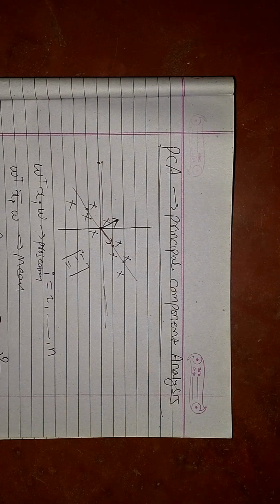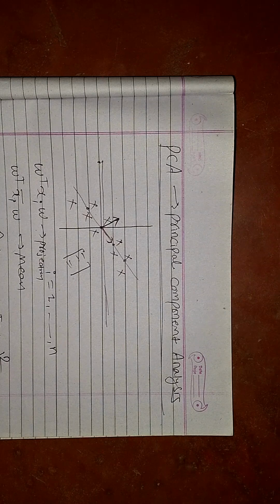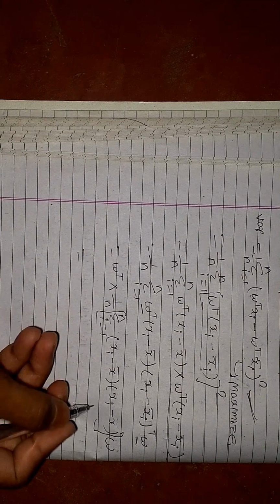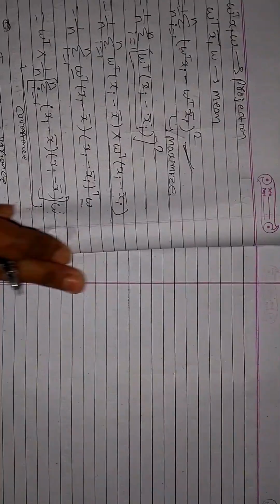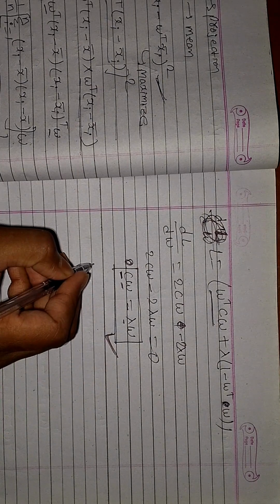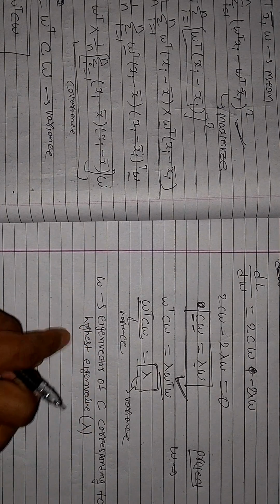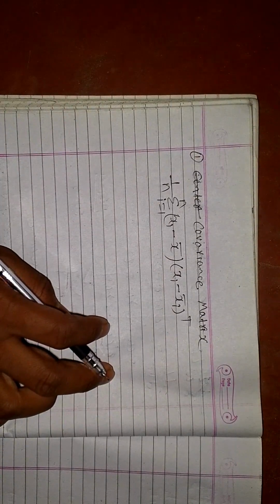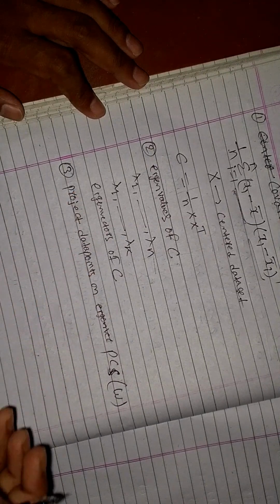PCA | Principal Component Analysis